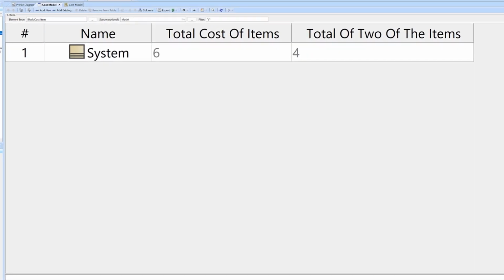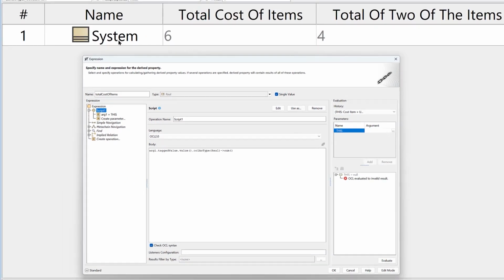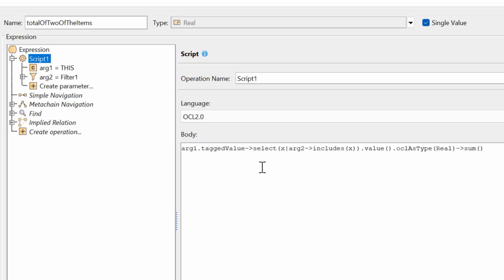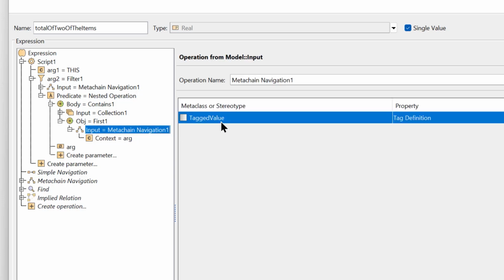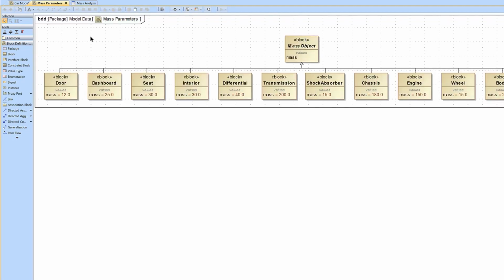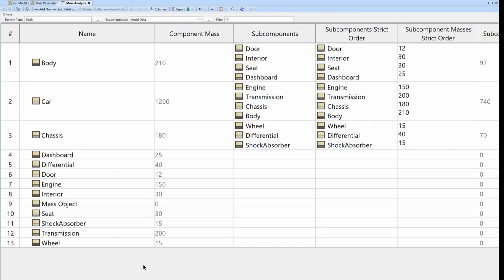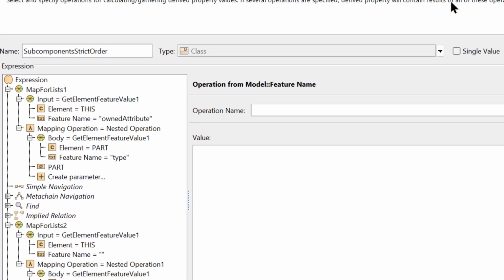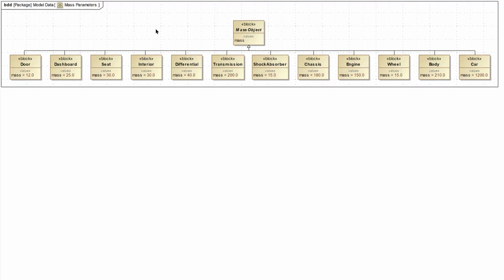How to do 2 + 2 in Cameo System Modeler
How to sum up values (tagged values, value properties, etc.) you have stored within your model.